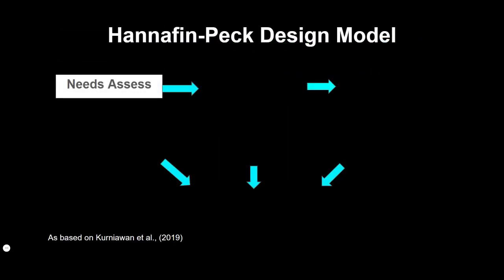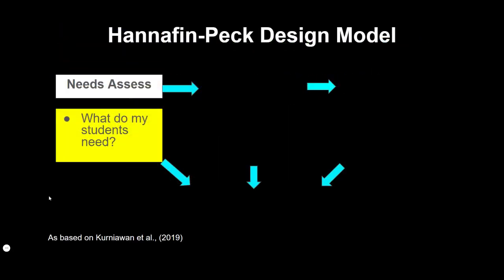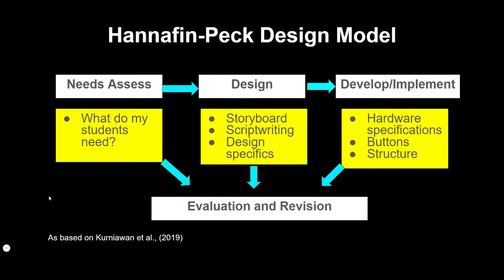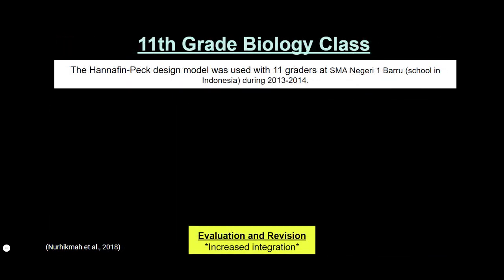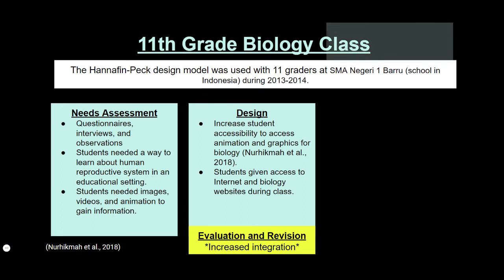Sarah James_Hannafin Peck Design Model for e Learning